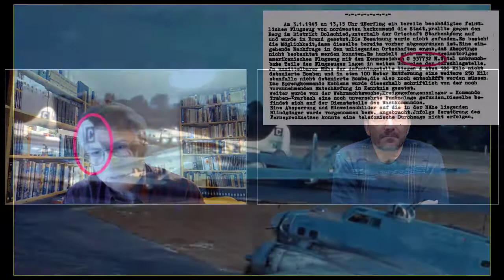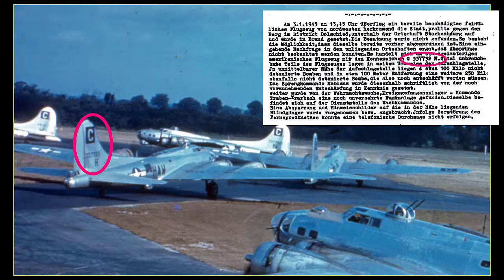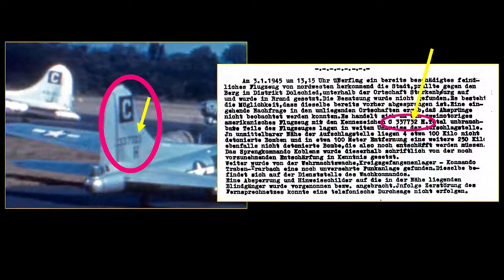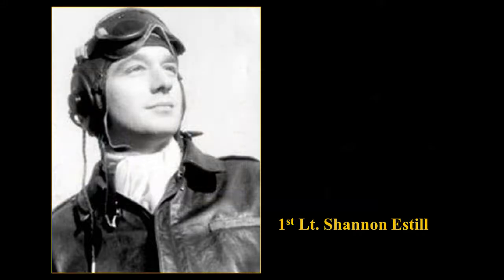Warplane and human recovery from the Second World War in Germany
Hans-Günther Ploes is a leading expert on the recovery of warplanes in Germany. He has been involved in the recovery of the remains of several American servicemembers who for decades were designated missing in action (MIA). In this discussion, Mr. Ploes relates work on three projects: (1) the identification of a U.S. B-17, a process that took more than 25 years; (2) helping a POW veteran find the site of his plane's crash; and (3) the recovery of the remains of 1st Lieutenant Shannon Estill, who was declared missing in April 1945.  Posted as part of the "War & Life: Discussions with Veterans" project.

Any war veteran, family member of a military servicemember lost in war, or family member of a servicemember still designated MIA is asked to contact .

Preston Jones teaches at John Brown University.
Video edited by Kim Johnson, Advancement of Teaching, Learning and Scholarship (JBU).